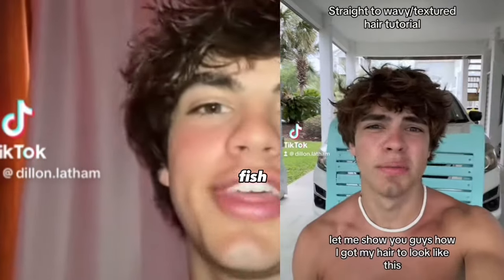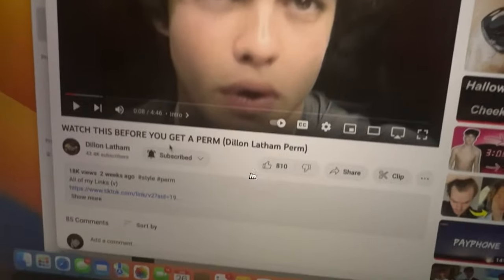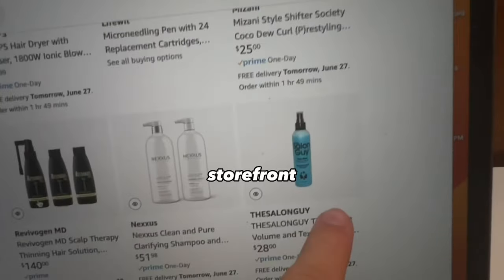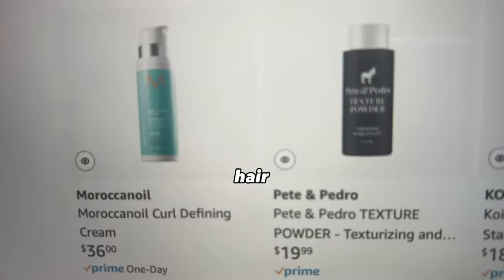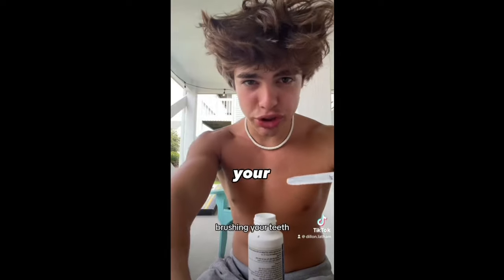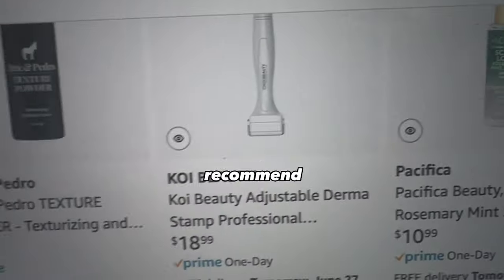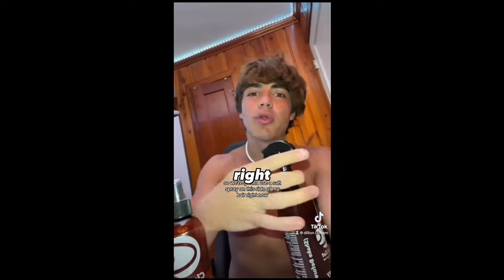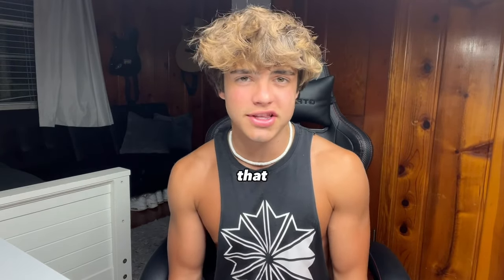How To TRANSFORM YOUR HAIR (Flat to Fluffy)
My mission with this channel is to help young men improve and grow.